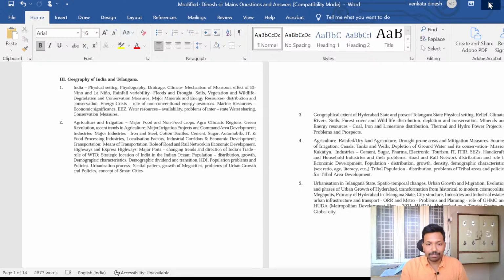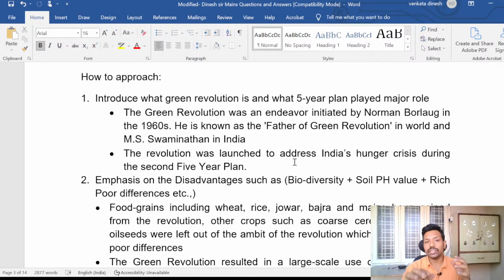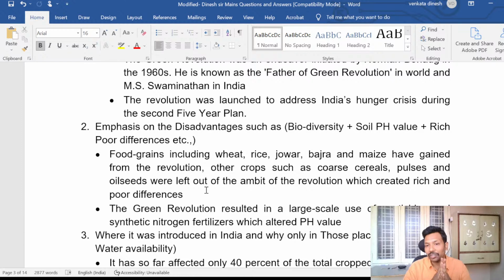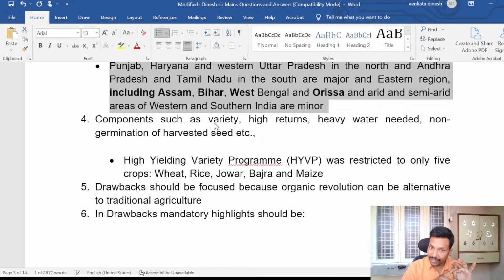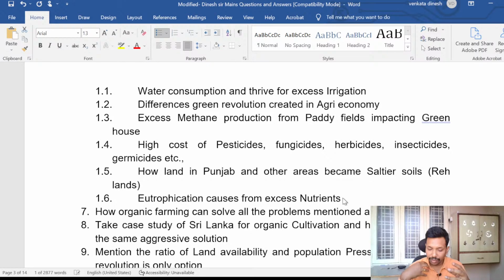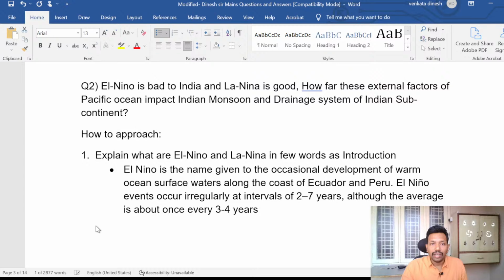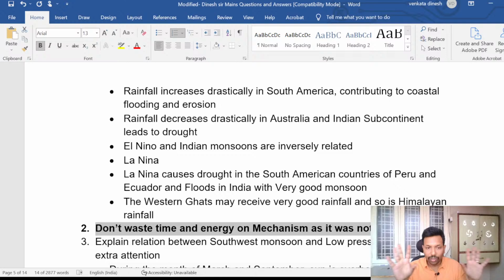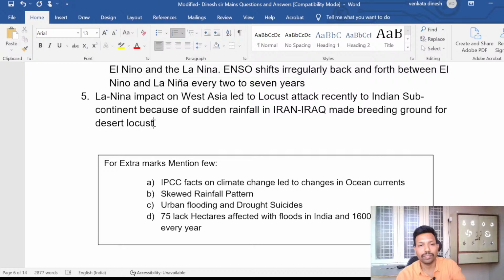TSPSC Group I Mains Mock Test | Discussion on questions from Indian and Telangana Geography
Live discussion on TSPSC Group1 Mains MockTest of Indian and telanganageography by shikaraacademy

Shikara Academy for competitive examinations is founded by Ms. M Deepika Reddy, a lawyer and a distinguished lecturer of Indian polity. The academy is established with a motto to inspire, groom and guide aspirants towards their destination. The teaching faculty of the Institute is well qualified and highly experienced who would drive the students to the path of success. Students are personally taken care of by the faculty and performance analysis is done on a regular basis to keep the students on the track in order to ensure that they reach the highest pinnacle in their career.